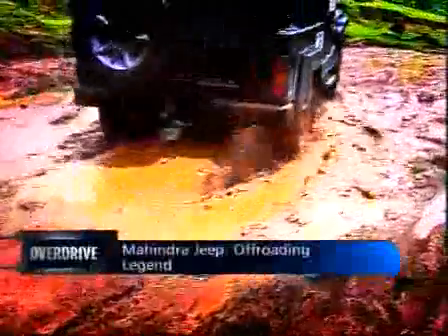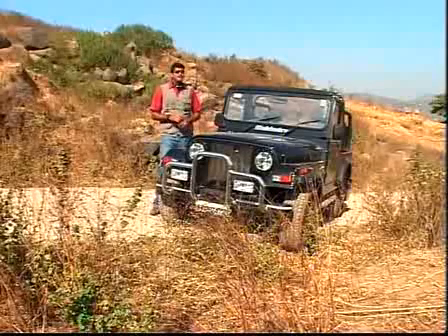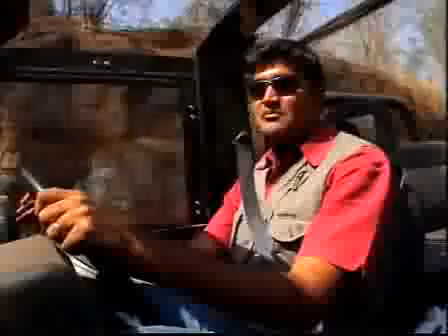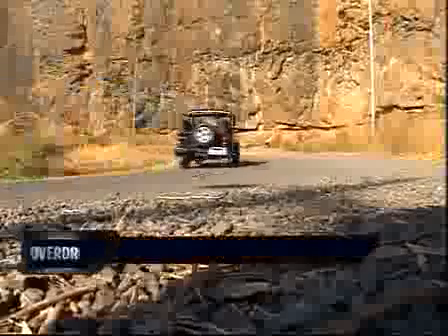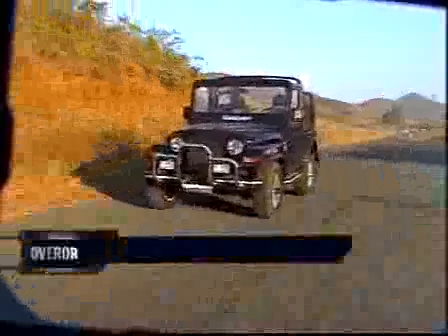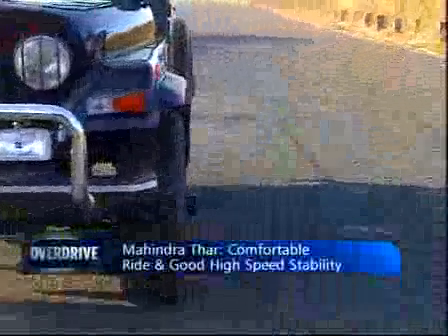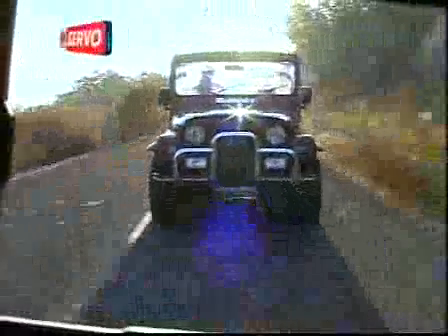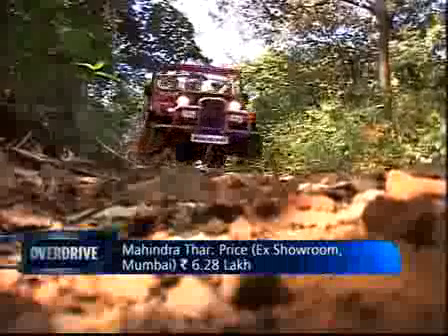Overdrive test rides the Ducati Multistrada 2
Shubhabrata Marmar is at the MMSC Race Track with not one but two Ducati's. All the motoring news from around the world and we put the Mahindra Thar through its paces.